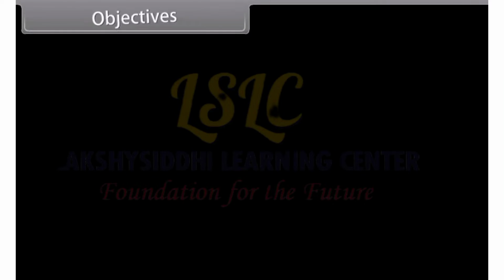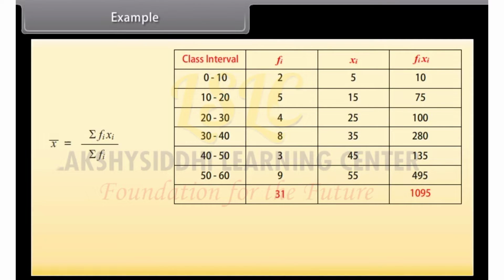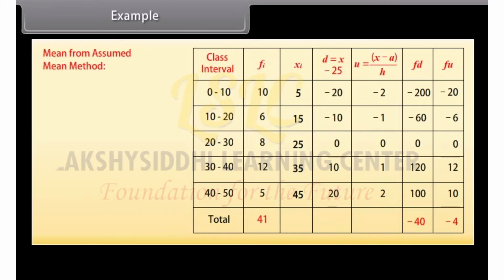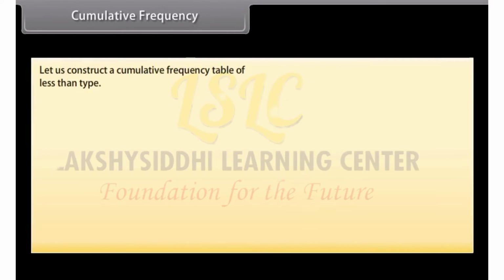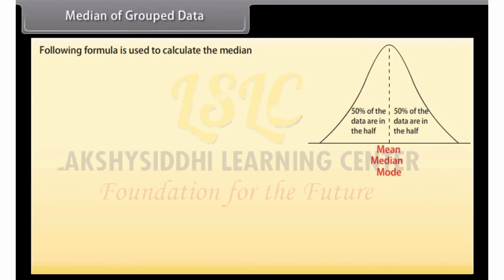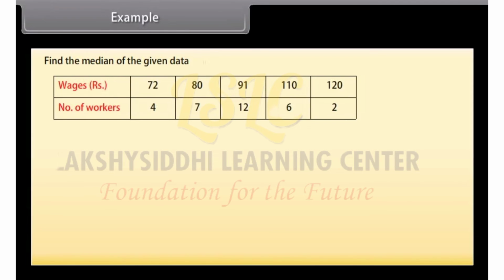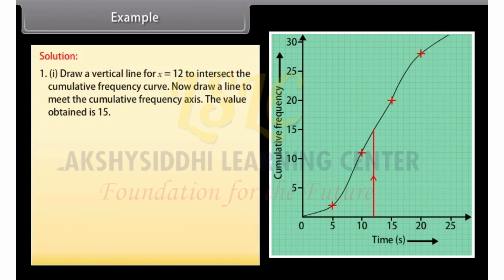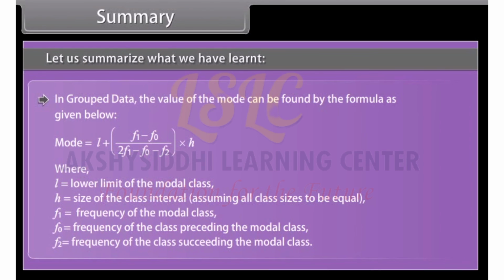Statistics | Standard 10 | Mathematics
Introduction
Objectives
Mean of grouped data
cumulative frequency
Examples